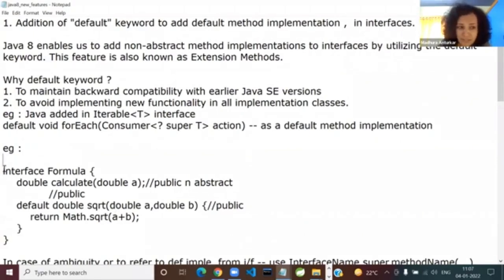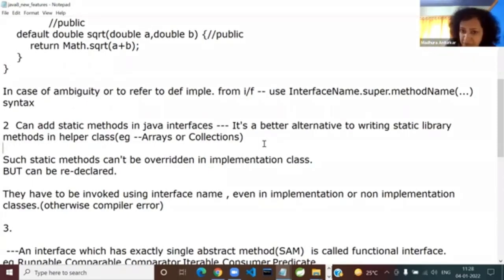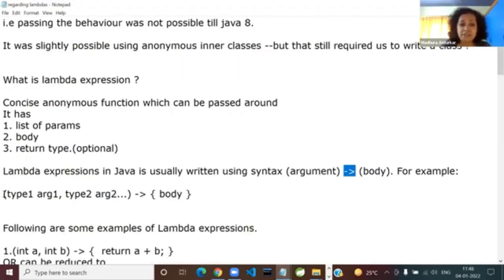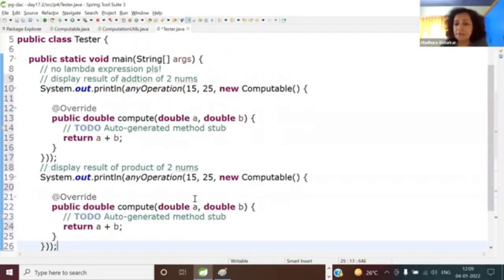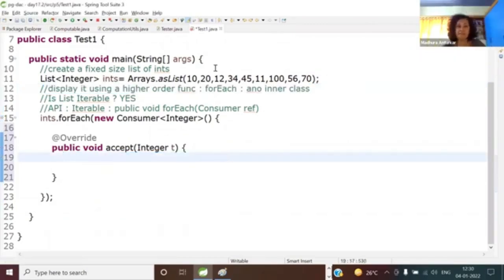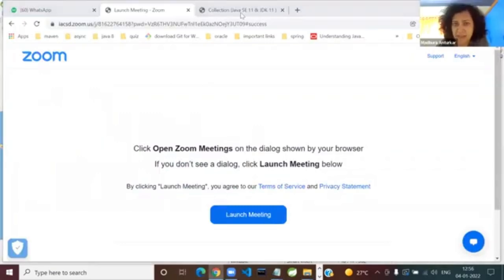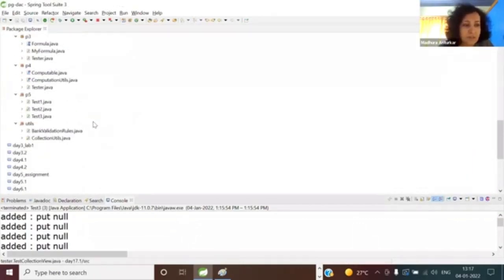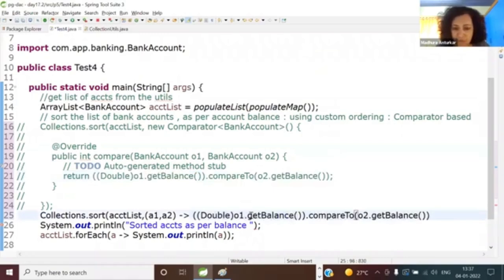Default Keyword in Java Explained | Core Java Tutorial for Beginners | Day 17.1 | CDAC Learning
In this Core Java tutorial (Day 17.1), we will explore the default keyword in Java in detail. This session is crucial for Java beginners, CDAC students, and technical interview aspirants who want to strengthen their Object-Oriented Programming (OOP) concepts in Java.

✅ What is the Default Keyword in Java? – Understanding its role in interfaces and methods.
✅ Default Methods in Interfaces – Why Java 8 introduced them and how they work.
✅ Practical Examples – Hands-on coding to implement and override default methods.
✅ Use Cases in Real-World Applications – When and why to use default methods in Java.
✅ Best Practices & Interview Tips – Common mistakes, FAQs, and Java interview questions.

🔹 CDAC Students – Important for CCEE exam preparation, CDAC assignments & placements.
🔹 Java Developers & Beginners – Strengthen your Core Java fundamentals with hands-on examples.
🔹 Technical Interview Aspirants – Master Java interview questions commonly asked in FAANG & top IT companies.
🔹 Full-Stack Developers – Improve backend development skills with a solid Java OOP foundation.

📌 More Learning Resources from CDAC Learning:
📚 CDAC Interview Preparation Guide → Check Here
📚 Java Projects for Beginners → Explore Now

✅ CDAC CCEE Exam Support – Targeted content for CDAC students & aspirants.